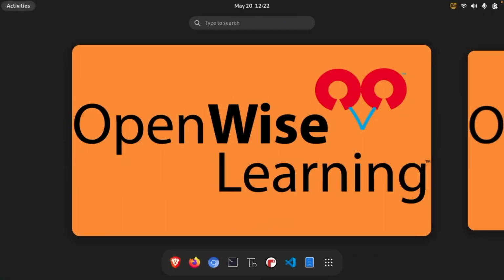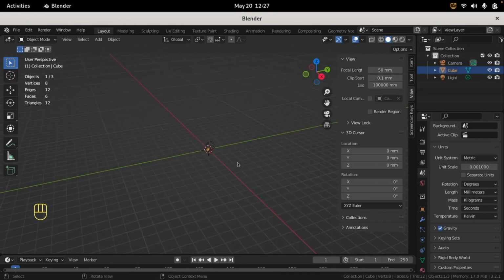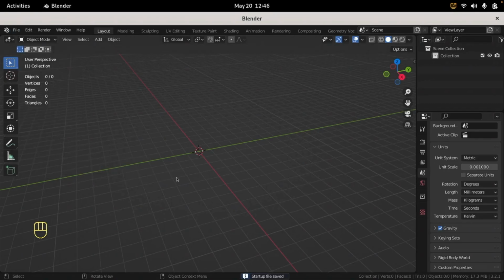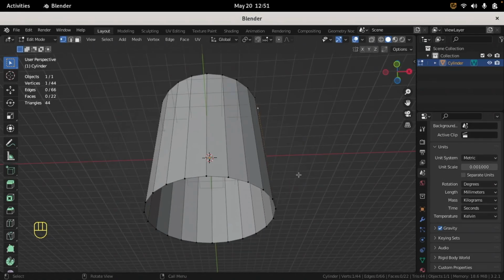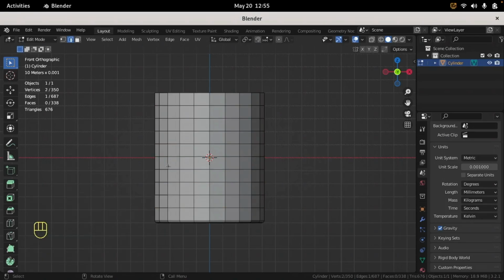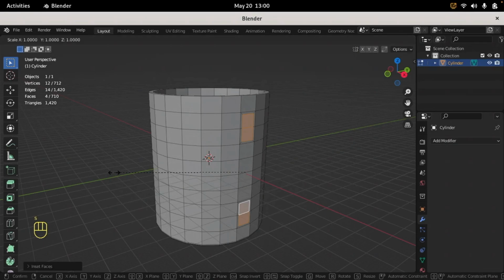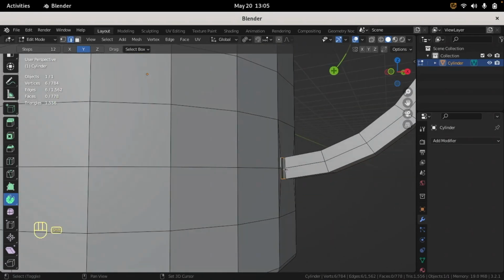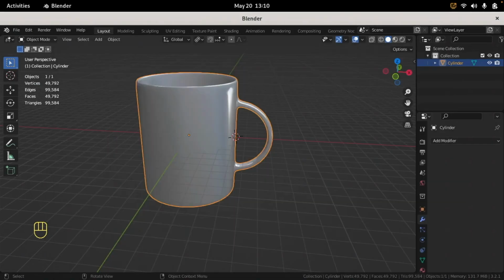3D Modeling A Mug in Blender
In this tutorial, you will configure Blender 3.0+ for precision modeling. And design a Mug.

0:00 Introduction
00:18 Blender Setup for 3D Printing
03:31 Navigate with Mouse Emulation
05:00 Mug Creation Start
07:06 Creating Bottom
09:25 Adding Complexity to Object
09:51 Solidfy Modifer
10:48 Handle Creation
15:39 Subsurface Modifer
16:33 MatCap Change